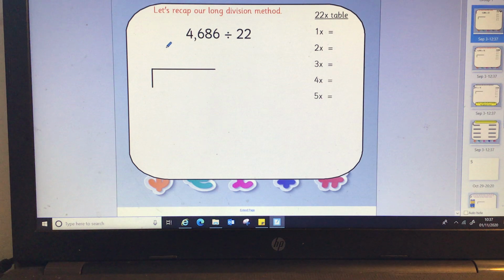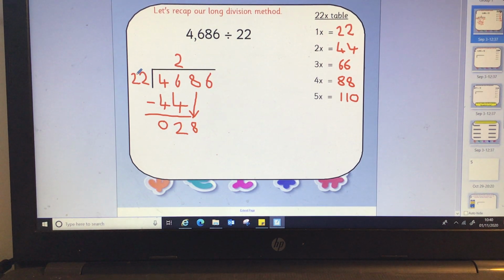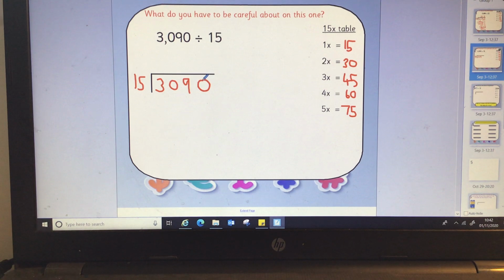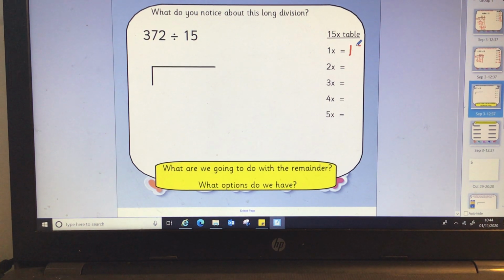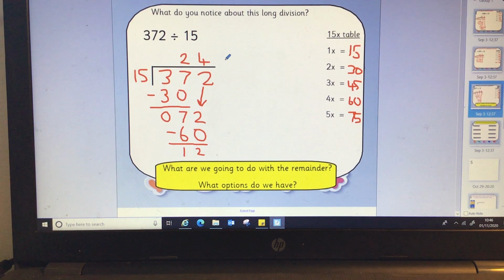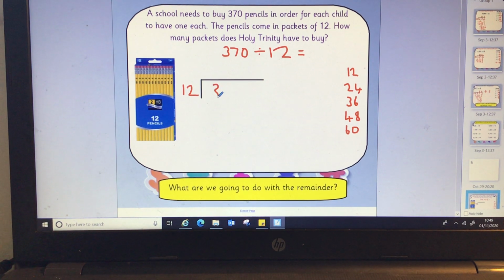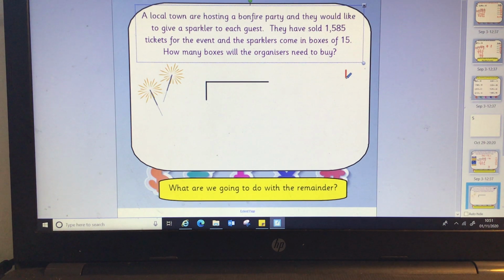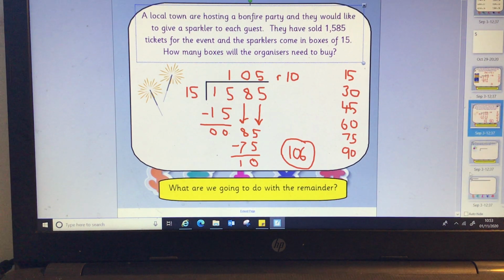Maths Video - Tues 3rd Nov